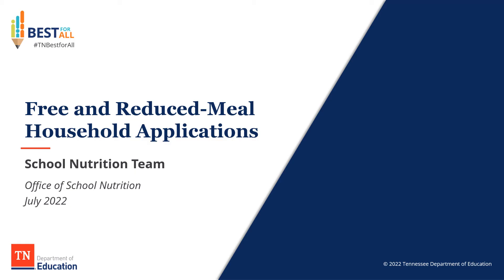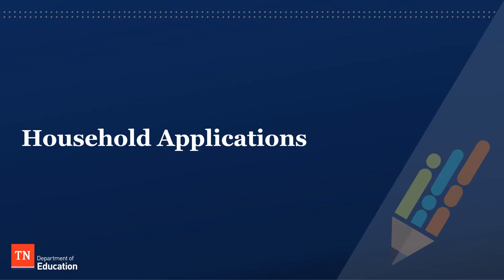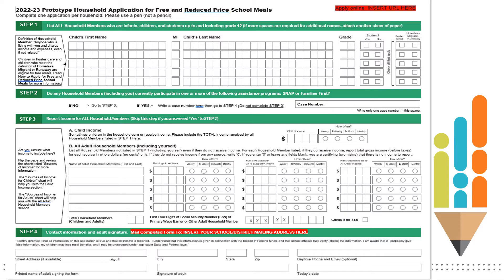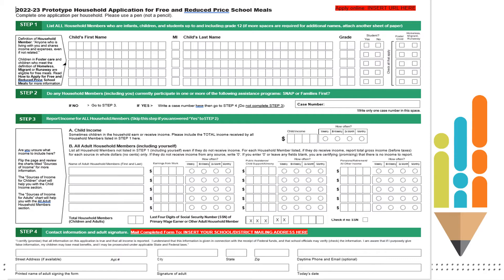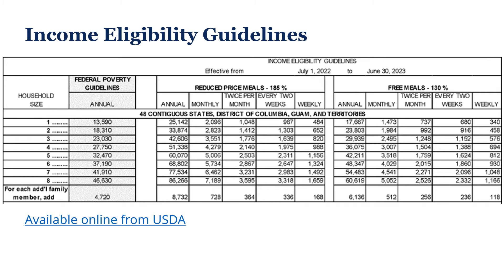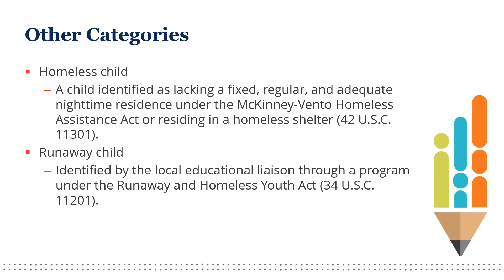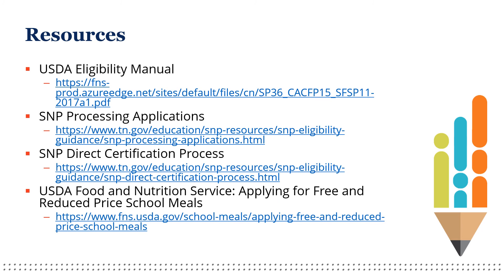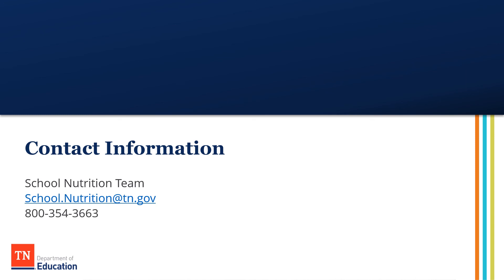SY22-23 Benefit Issuance and Household Application Training for School Nutrition Program Supervisors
This training recording for school nutrition program supervisors covers benefit issuance and household applications for the 2022-23 school year.